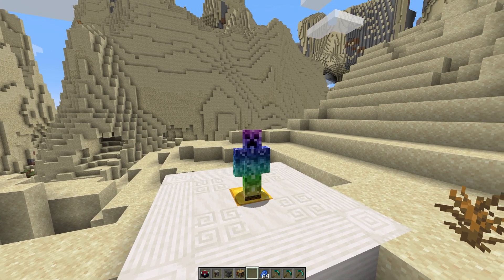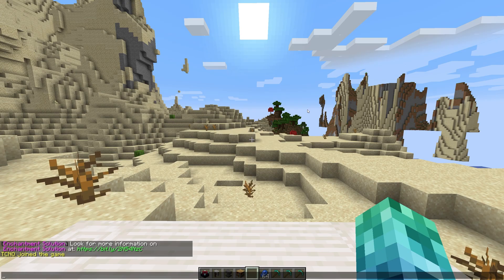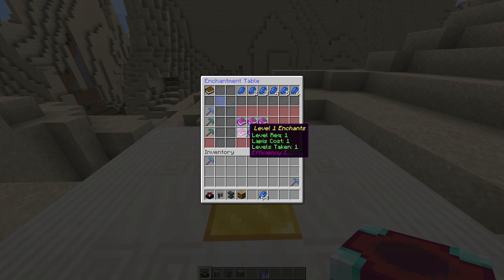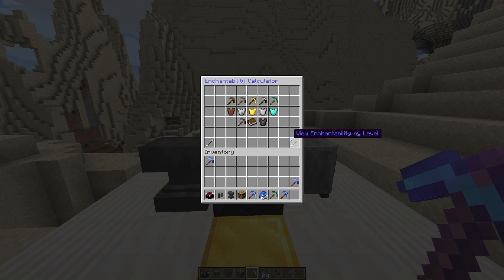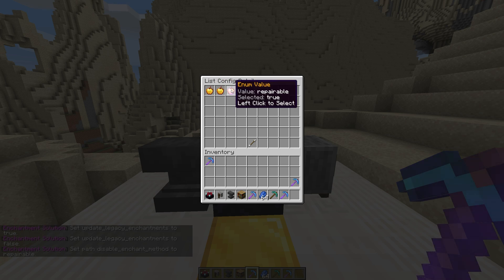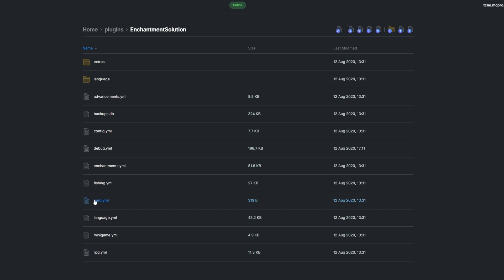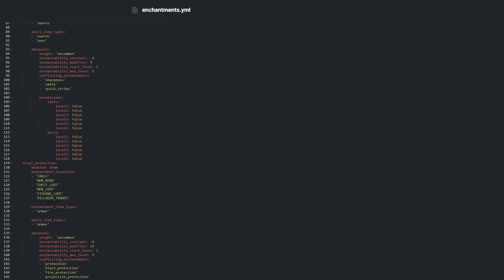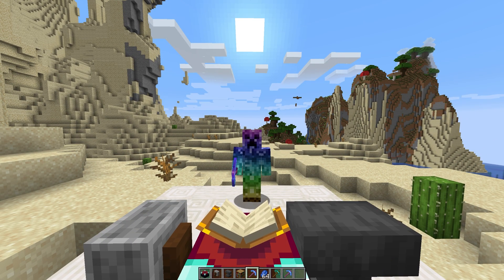How to Setup Enchantment Solution - Minecraft Java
In this video, we teach you how to install and use the Enchantment Solution plugin for Minecraft Java.